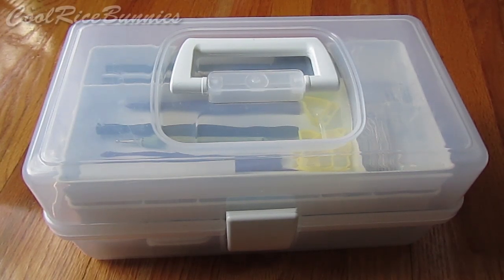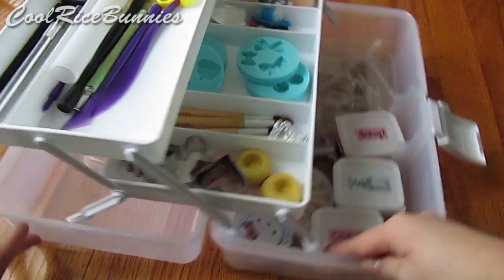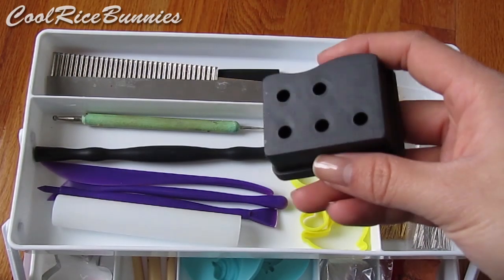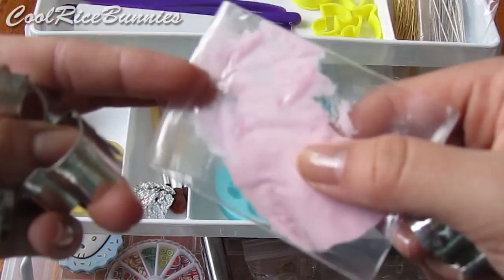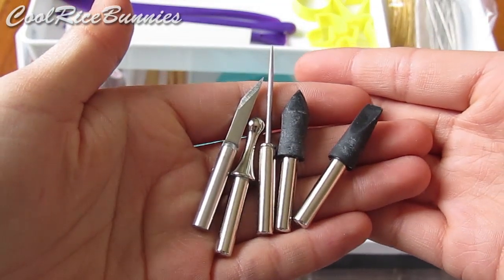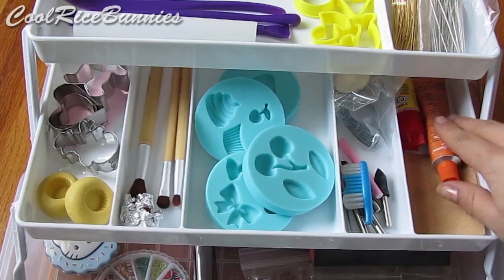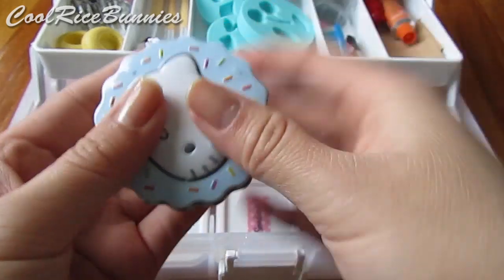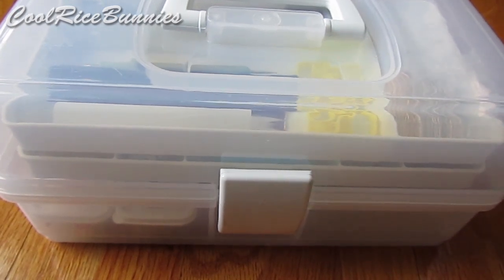My Clay Toolbox (IRIS Hobby Case)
This was purchased at TJ Maxx near all the crafting/home products.

MiniatureSweet cupcake base mold

BTW Thanks so much for helping me reach over 12,700 subbies!! It is honestly unbelievable and I cannot even fathom how I've gotten this far o.o You guys are seriously so awesome. I know not every single one of my subbies watch my videos, but to you guys who do watch and support me, I appreciate you all so so so much. I love the comments you guys leave and ahh, it makes me feel so happy to be making videos on YouTube. Thanks so much. You guys are wonderful xx

♥T W I T T E R: @CoolRiceBunnies
♥I N S T A G R A M: @CoolRiceBunnies